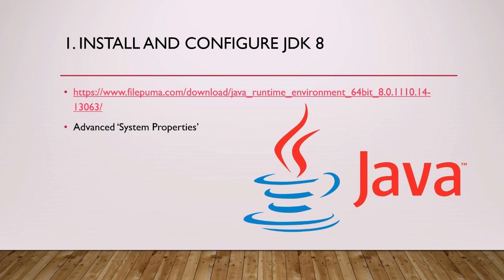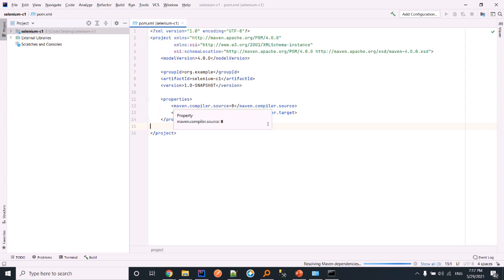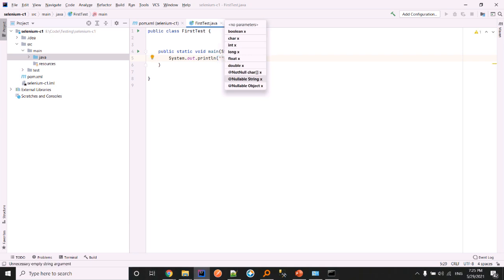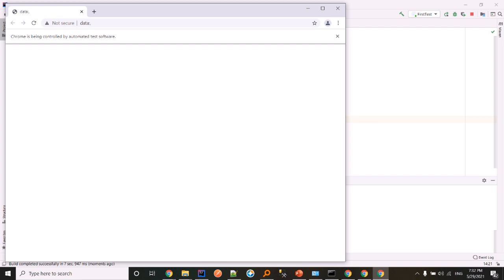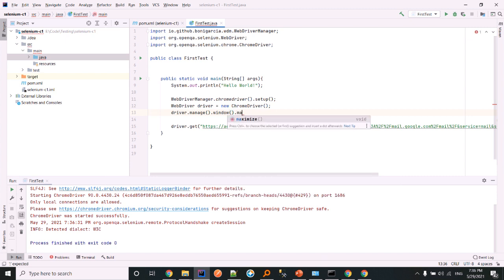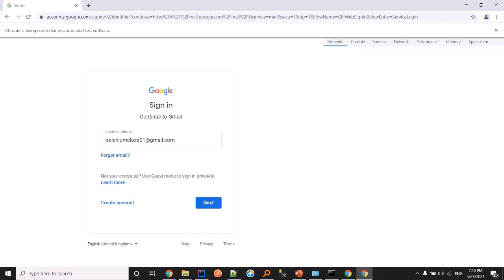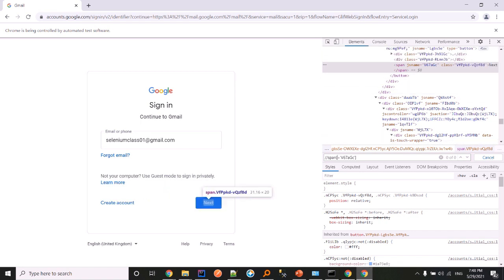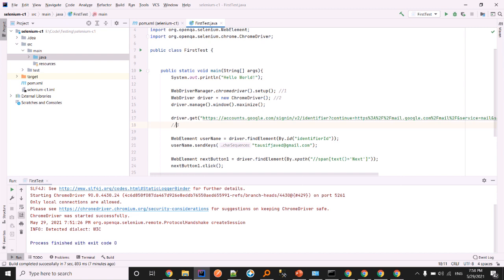Selenium Training | Batch 01 | Class 01 | 29th May 2021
Selenium Basics Training
Topics Covered:
1. Java Installation & Configuration
2. Java Maven Project in IDE
3. Adding Maven Dependencies
4. Chrome Driver Setup with Web Driver Manager
5. Selenium WebDriver Initialization
6. Loading URL in the browser
7. Finding Elements with plain locators (ID, ClassName, Name)
8. Finding Elements with XPath (Attributes, Text etc)
9. Perform Element Operations (Click, Type/SendKeys)
Questions & Answers